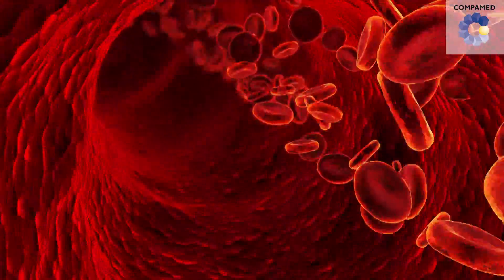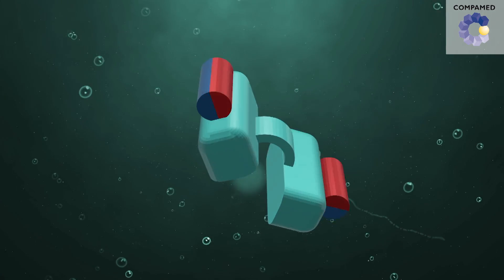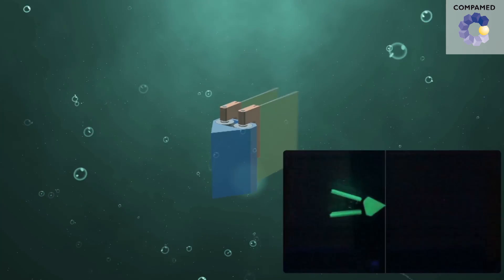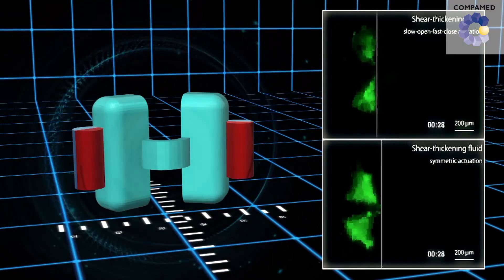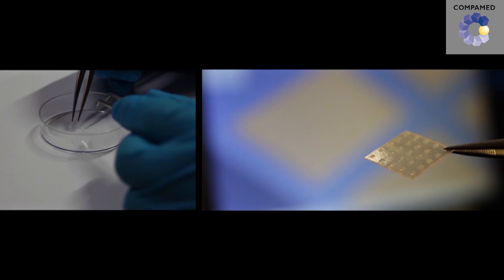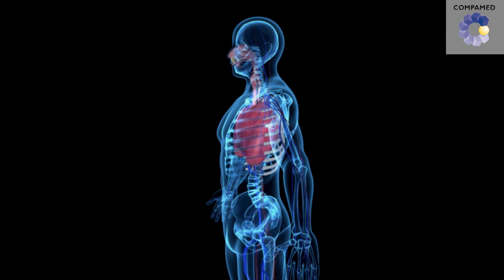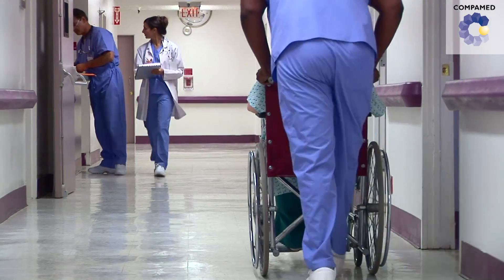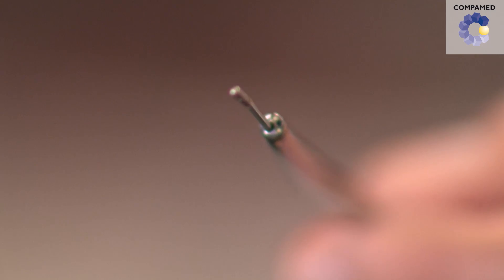Nanorobots in the Body: The Future of Medicine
Nanorobots inserted into the bloodstream that perform surgeries on their own? That’s still science fiction, but researchers at the Max Planck Institute for Intelligent Systems in Stuttgart, Germany, have now gotten one step closer to this vision of the future.